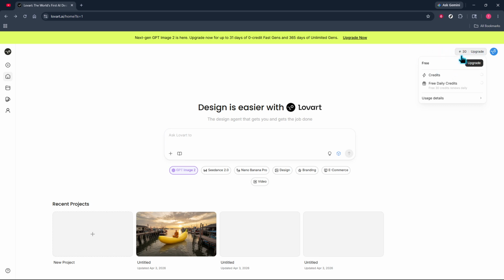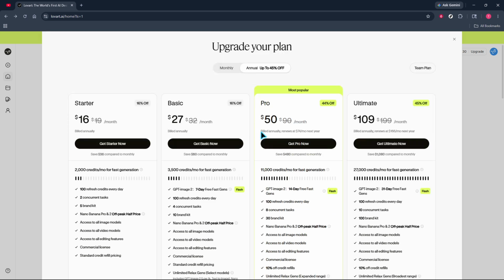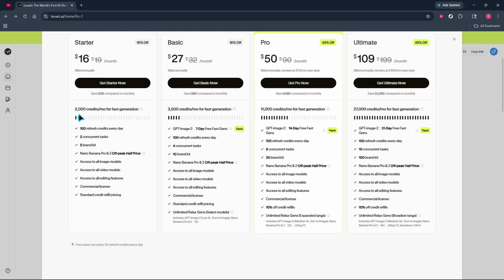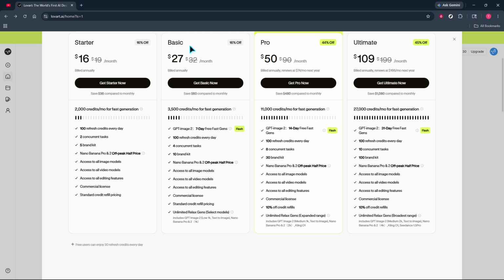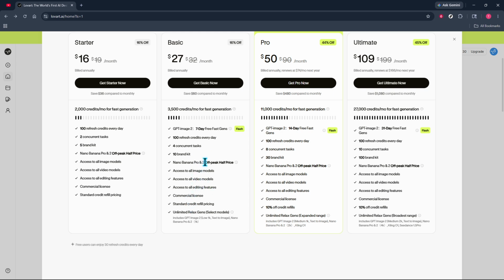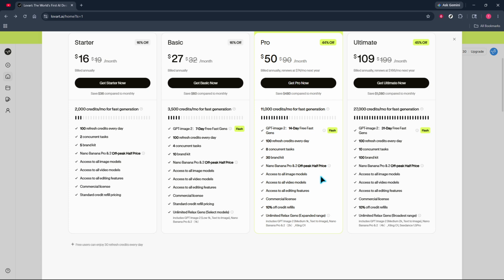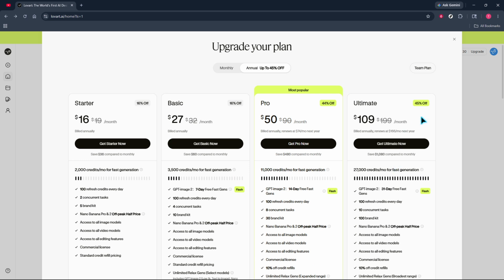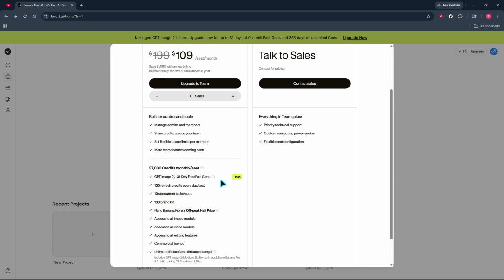How To Choose The Right Lovart Subscription Plan [2026 Guide]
How To Choose The Right Lovart Subscription Plan